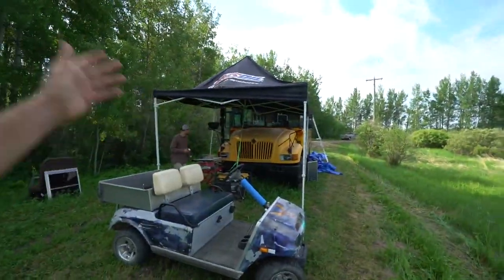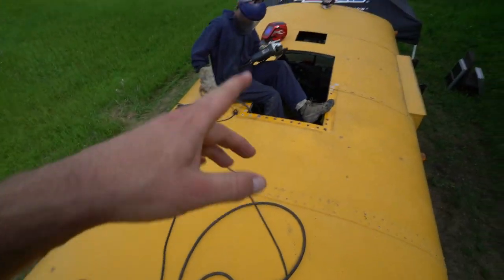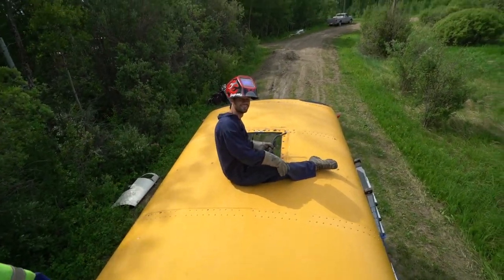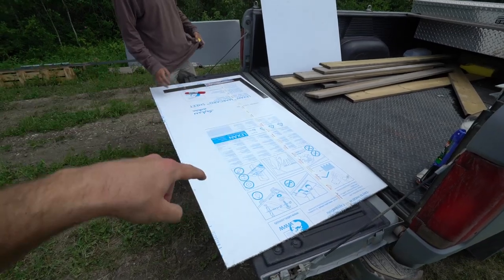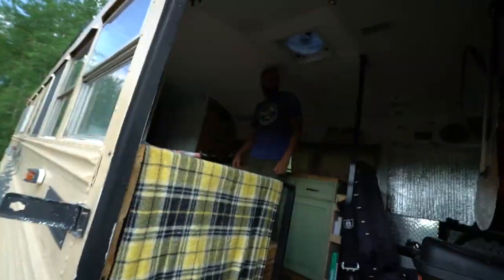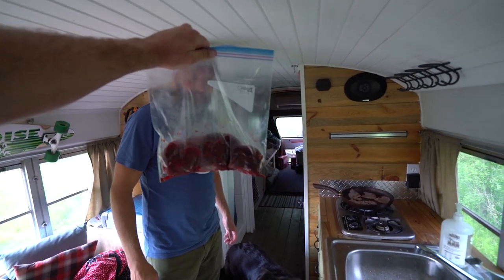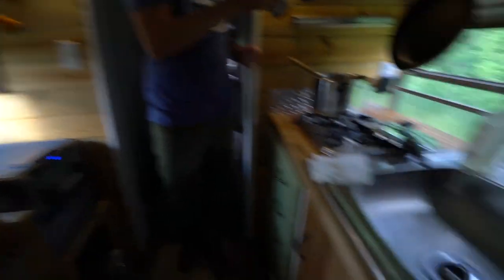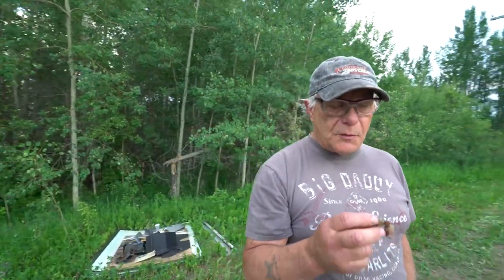DOUBLE SKYLIGHT IN SCHOOL BUS CONVERSION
Vlog #443: DOUBLE SKYLIGHT!!! Michael had this idea to be the first to install a double skylight in a skoolie, and I said sure!! It took some work, but I am lovin the skylight!

1. TELL OTHER YOUTUBERS TO DO VIDEOS WTH ME !!
2. TELL YOUR FRIENDS
3. WATCH ADS
4. WATCH MY PLAYLISTS ALL DAY AND NIGHT
5. TELL OTHER YOUTUBERS TO DO VIDEOS WTH ME !!
7. COMMENT + LIKE
8.
9. LEAVE MY VIDEOS ON PUBLIC COMPUTERS
10. BUY A MEGAPHONE AND SHOUT OUT MY YOUTUBE CHANNEL
11. EMAIL NEWSPAPER EDITORS ABOUT ME
12. CALL YOUR LOCAL TV NEWS STATIONS
13. IF YOUR NAME IS ELLEN, HAVE ME ON YOUR SHOW
14. OPRAH, LETS TALK
15.